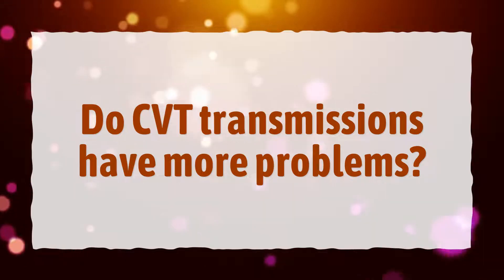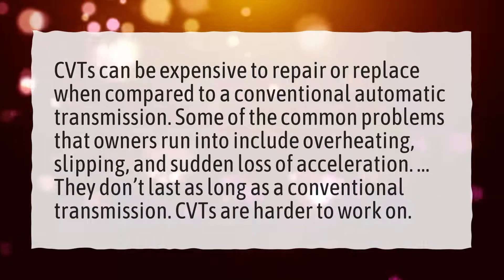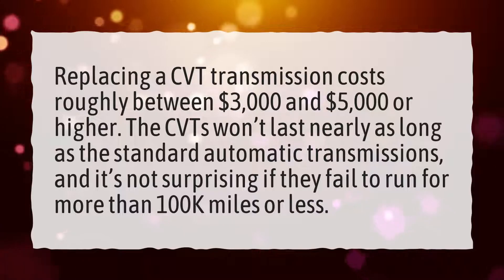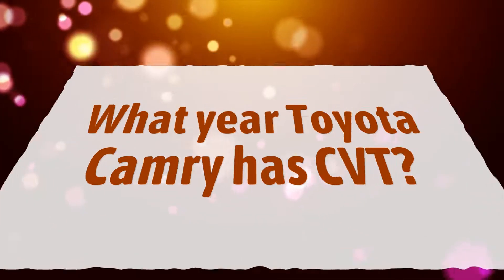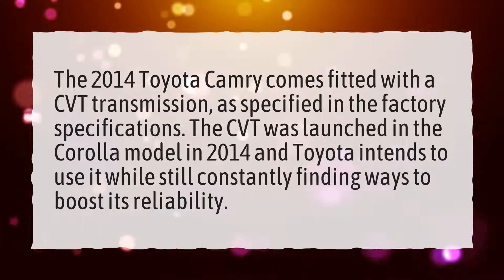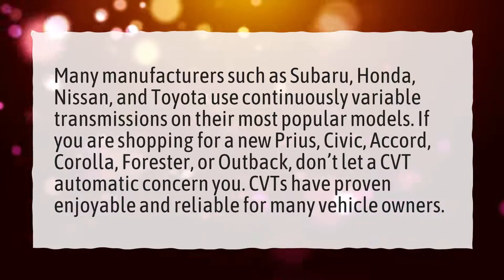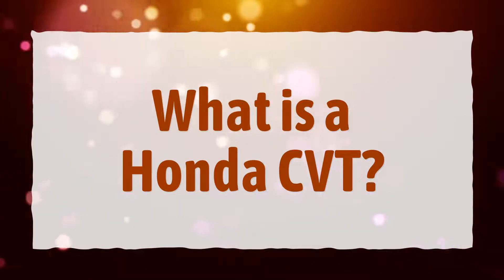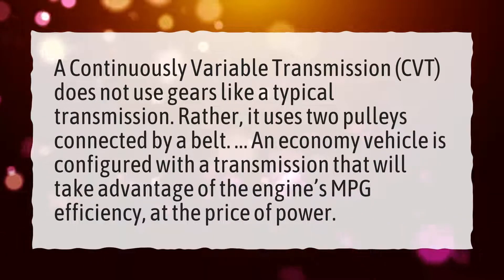Do CVT transmissions have more problems?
More About Cvt Transmission Problems • Do CVT transmissions have more problems?